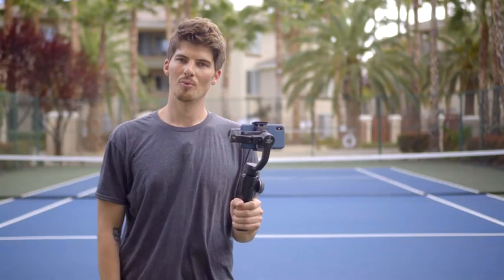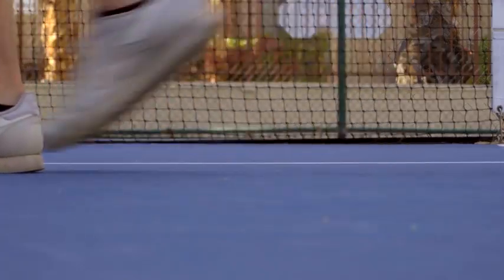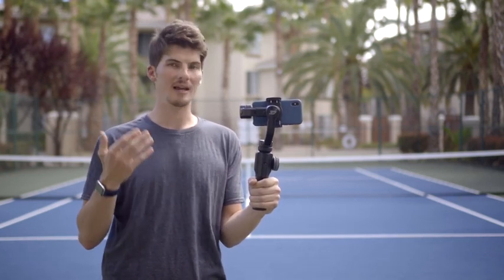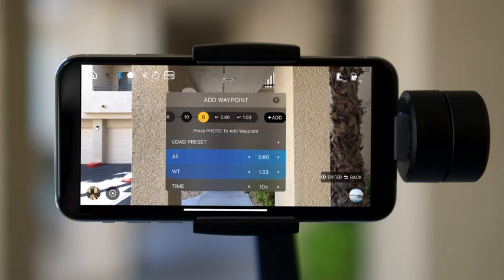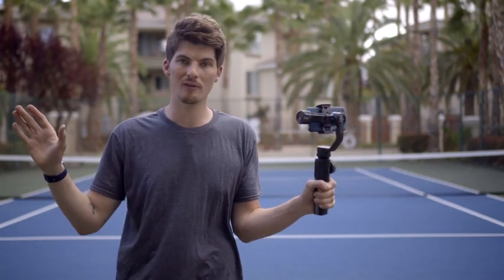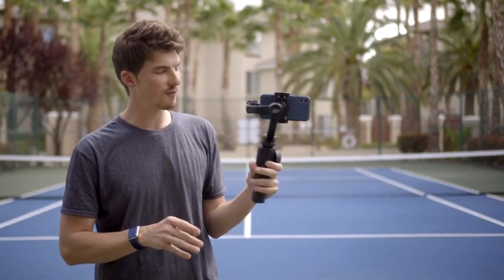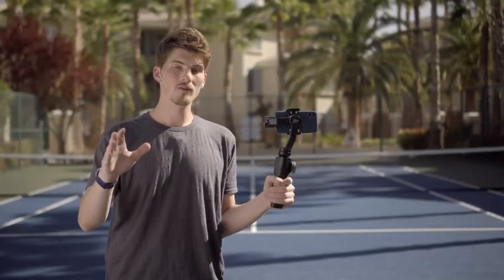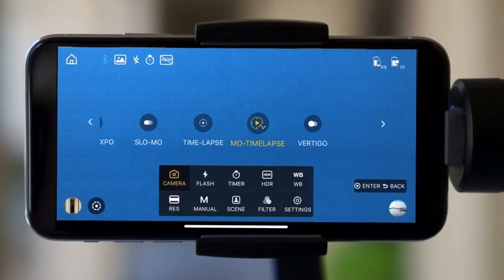Smart Gadget For Your Vlog YouTube Videos Zhiyun Smooth 4 3Axis Handheld Gimbal Stabilizer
Zhiyun Smooth 4 3-Axis Handheld Gimbal Stabilizer with Grip Tripod for iPhone 12 11 Pro Xs Max Xr X 8 Plus 7 6 SE Android Cell Phone Smartphone YouTube Vlog Live Video Kit

or service with the links that i provide i may
charge to you! Thank you for supporting "SmartGadgets"
so I can continue to provide you free latest smart Gadgets
and new Products videos each day!